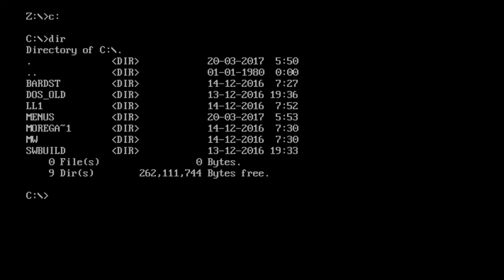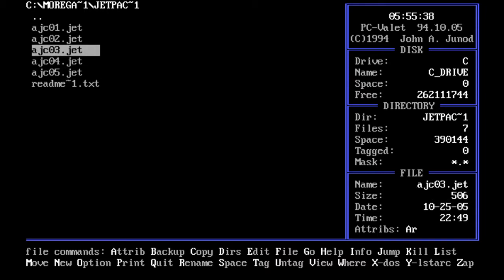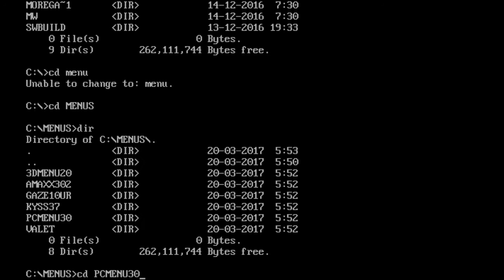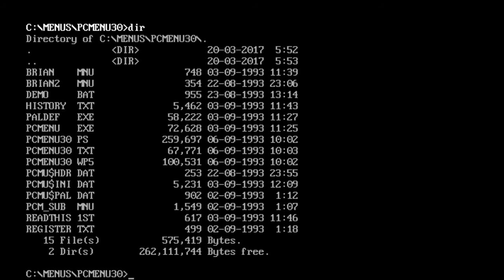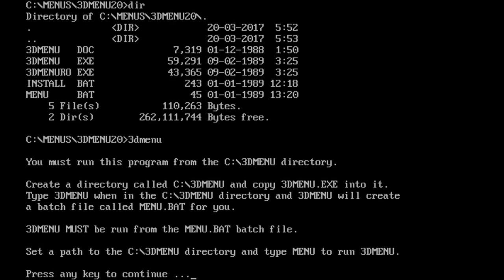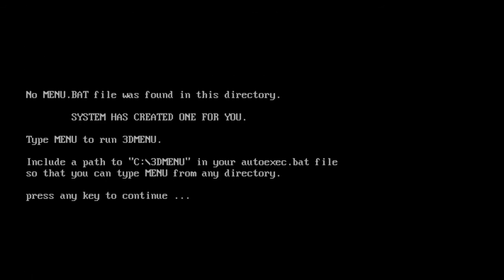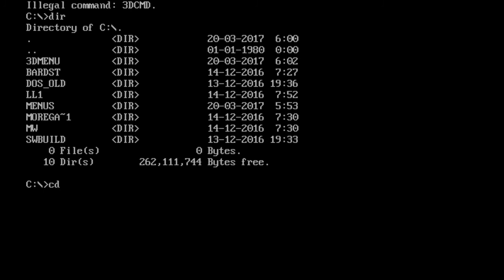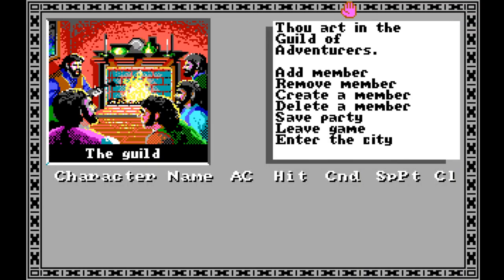MS-DOS Menu Programs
Messing with some menu programs I downloaded for MS-DOS.